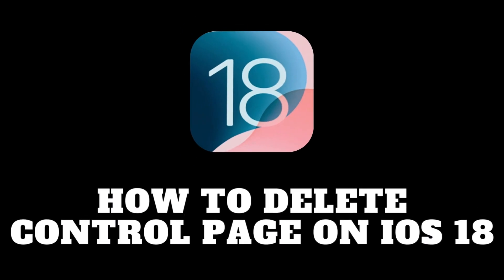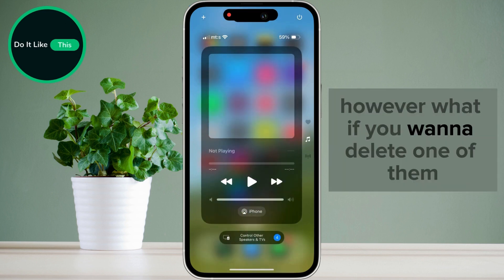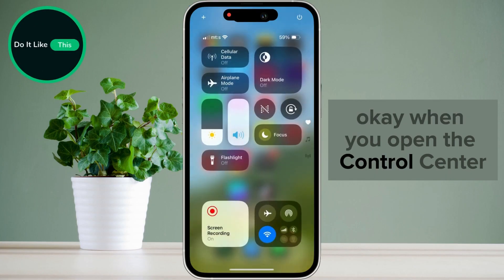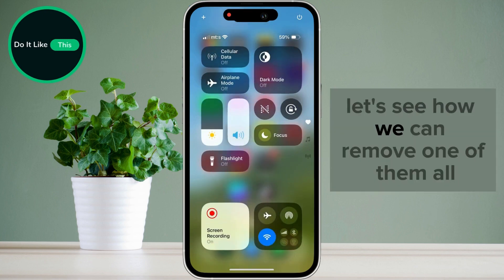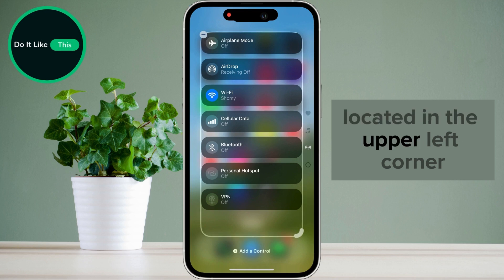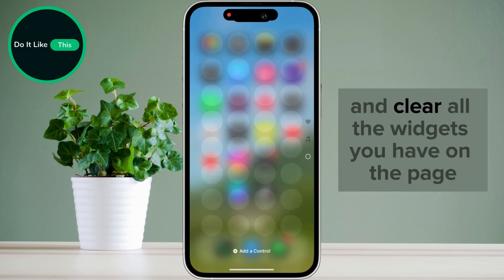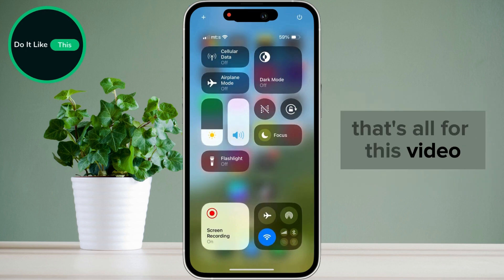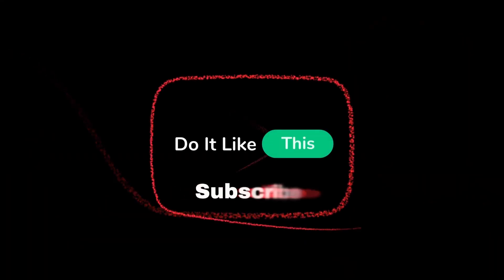How To Delete Page On Control Center | iOS 18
In this video, we'll show you a quick and easy method to delete a page on Control Center in iOS 18. Whether you want to streamline your Control Center for easier navigation or remove unwanted pages, our step-by-step guide will help you do it effortlessly. Watch now to keep your iOS device organized and running smoothly!